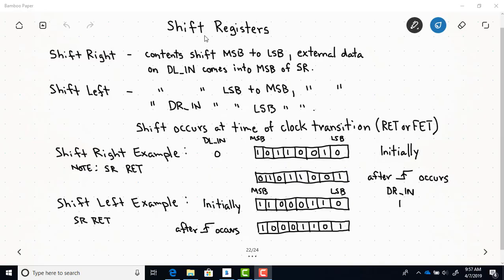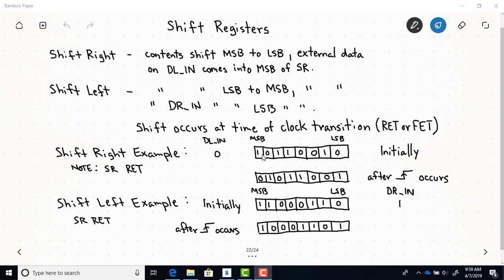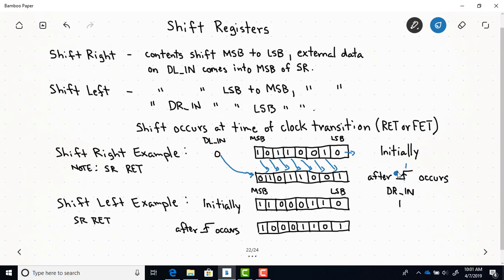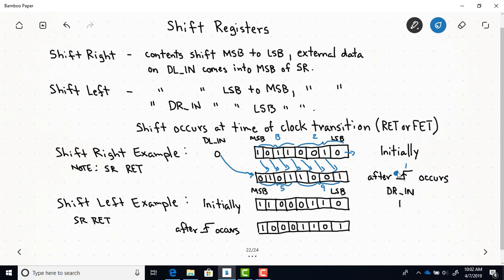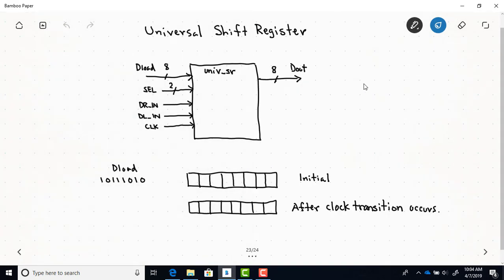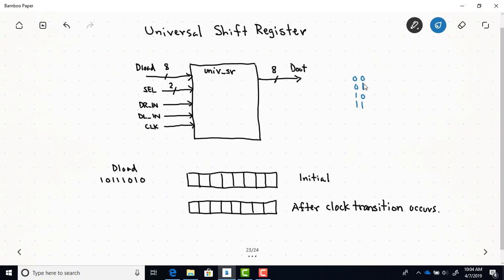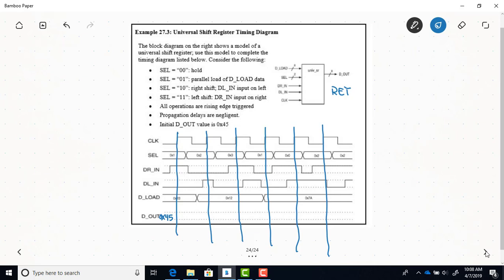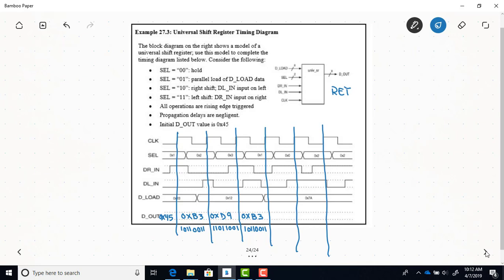Shift Registers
CPE133